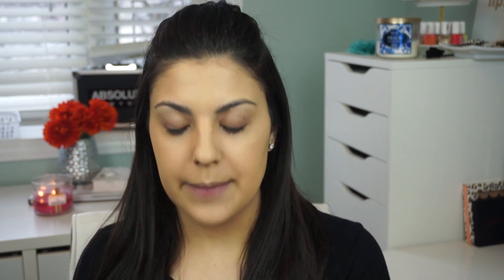Milani 2 in 1 Foundation & Concealer First Impressions!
Happy Sunday! I hope you're having a terrific weekend! I am so excited to finally have a first impressions review on the Milani 2 in 1 foundation & concealer! I have been searching for this foundation since it was released and finally found one where I live! I hope you enjoy this first impressions video!

ALSO: I have a huge giveaway running on my Instagram - Go enter!! xo

♡ SNAPCHAT ♡ AmandaSperoniYT

►What I'm Wearing:
Milani 2 in 1 foundation & concealer in '03 light beige'
Essence silky touch blush in 'babydoll'
Becca x Jaclyn Hill highlight in 'prosecco pop'
Anastasia Beverly Hills master palette by Mario
Makeup Geek Cosmetics shadow in 'desert sands'
Benefit they're real mascara
Ardell Lashes mega volume 250
Benefit Ka Brow shade 5
Milani lipstick in 'naturally chic'